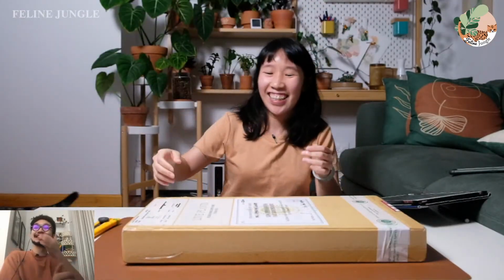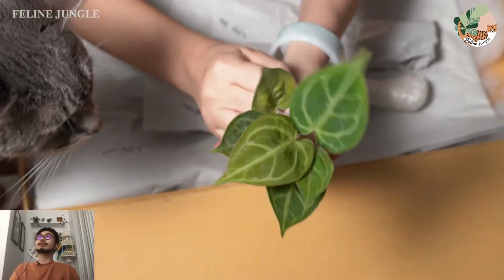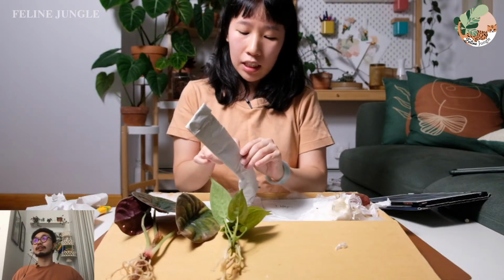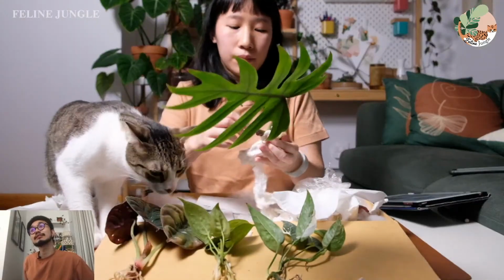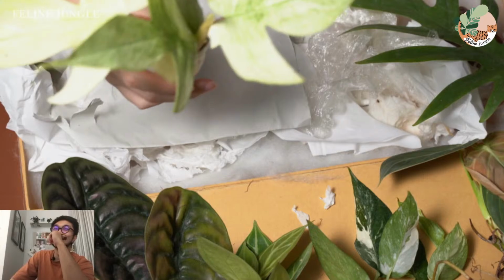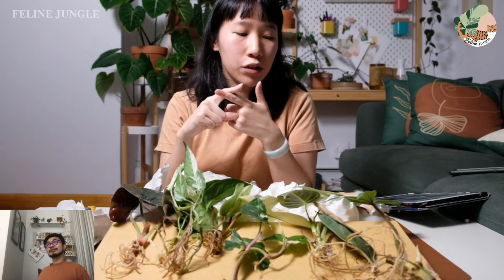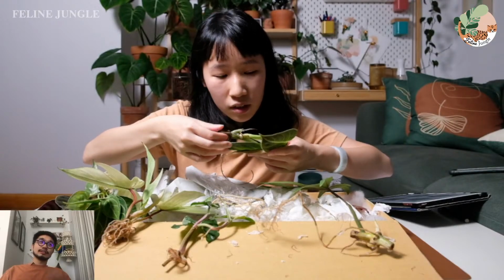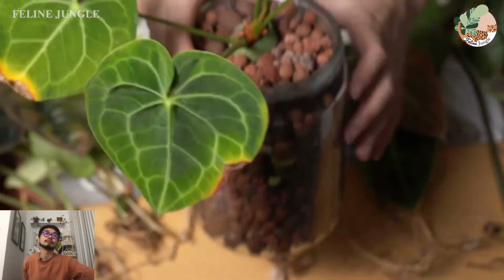Unboxing Imported Plants from Indonesia (Chlorosoil) | Q&A Rare Plant Haul 2021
Unboxing Plant mail and answering your questions about importing plants from Indonesia Nursery. Thank you Chlorosoil for sending me these plants for review.

Read this blog about " 6 Things I Wish I Knew Before Importing Plants to the USA" ⤵️

08:15 ANTHURIUM SILVER BLUSH
11:17 ALOCASIA CUPREA
15:20 EPIPREMNUM PINNATUM VARIEGATA
18:11 PHILODENDRON MAYOI
22:43 PHILODENDRON MELANOCHRYSUM
26:00 PHILODENDRON FLORIDA GHOST
30:20 SYGONIUM ALBO

I'm very pleased with the plants and the process. Hope I answered any questions you might have about importing rare plants from Indonesia!
Would love to support me, my cats  and my channel? ⤵️

💚Instagram & Tiktok @FelineJungle

❎PEST CONTROL❎
Mosquito Bits
Yellow Sticky Tape
Diatomaceous Earth
Captain Jack Dead Bug
Neem Oil

🐸PLANT CARE ESSENTIALS🐸
Propagation Station
Garden Shears
Watering Can
Thermometer & Hygrometer
Plant Tarp

🌎SOIL🌎
All Purpose Potting Soil
Horticultural Charcoal
Orchid Mix
Sphagnum Moss
LECA (Semi-Hydroponics)

🍏PLANT FOOD & FERTILIZERS🍏
Orchid Mist
Dyna Gro Pro
Fiddle Leaf Fig Food

🌲AND MORE🌲
Terracotta Pots & Macrame Hangers
Water Mister
Heat mat

Thank you for following and supporting my plant journey! Let’s grow together 🐱💚🌱

***These are all plant related products I buy all the time.